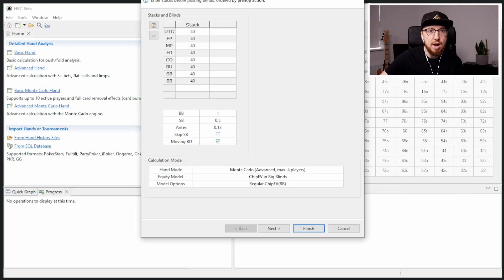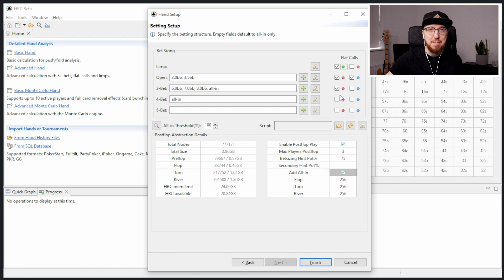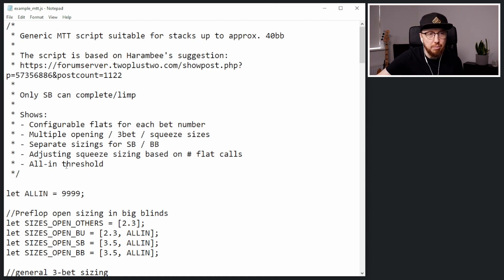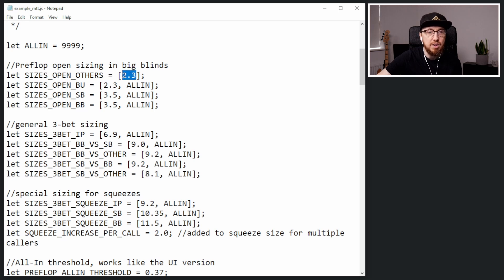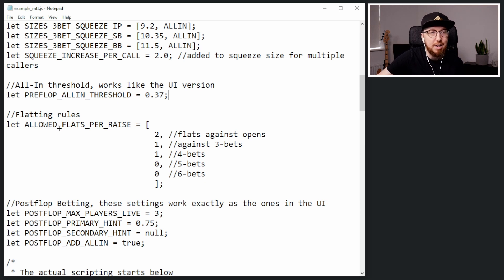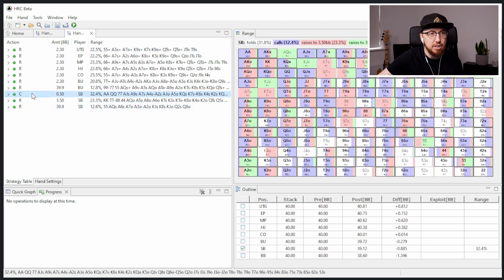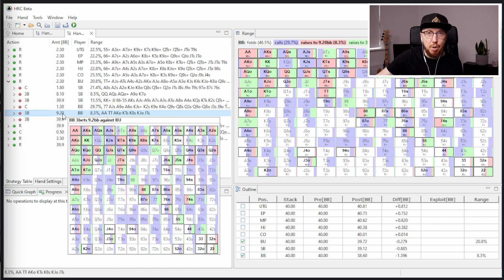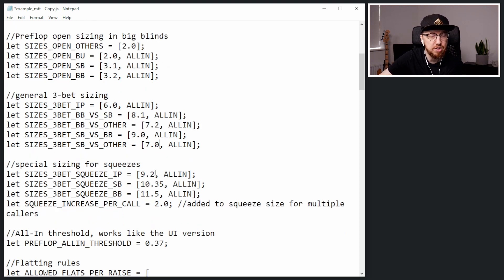How To Use Scripted Tree Building in Holdem Resources Calculator Tutorial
In today's tutorial video, I show you how to use scripted tree building in the preflop GTO solver Holdem Resources Calculator.

With the introduction of the Postflop model, users started to really push the UI based tree setup in HRC to its limits. The tree creation could become very bothersome, with users supplying a large number of sizings to cover all possible situations and then manually pruning the tree after creation. That's a very time consuming and inefficient process.

Scripted tree building allows full customization of the tree building process with the help of simple scripts. This feature is only available for Advanced Monte Carlo hands. Ideally this will remove the need for excessive manual pruning after the tree creation. It also enables users to define their desired betting setup once and then re-use the script for any number of calculations.

The core idea is that users still configure the stacks, blinds and equity model via the user interface. However, instead of entering globally allowed raise sizes and flat calling options in the user interface, users can provide a script with spot-specific rules. The script has access to the full game state for each decision point, including all previous actions.

With access to the game state it's straightforward to:

- Define opening sizes and calling options depending on the player's position
- Define separate sizings for squeeze spots
- Use special sizings for donk bets or even disable them entirely
- Configure various sizings Postflop, depending on the effective stack-pot-ratio
etc.

Want to work with me? Apply for coaching